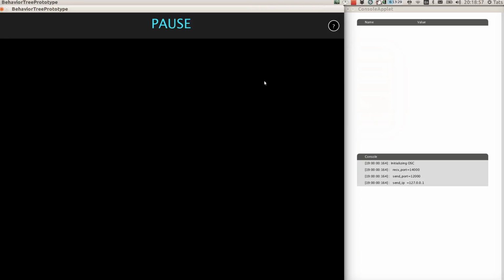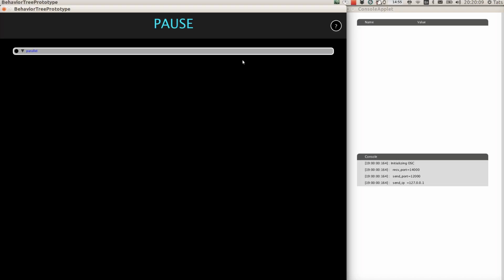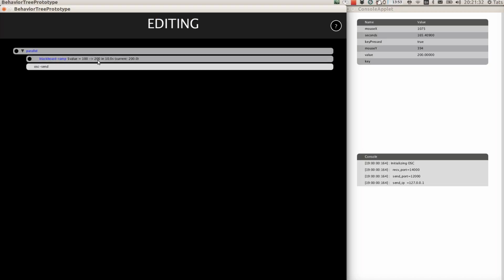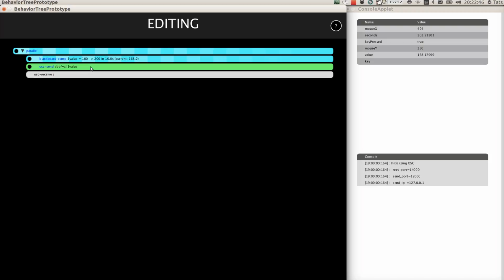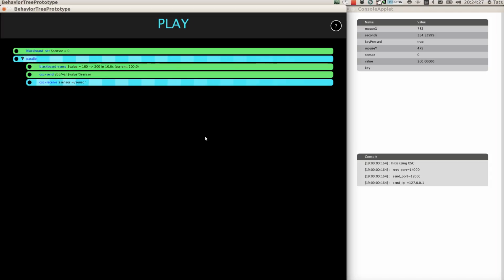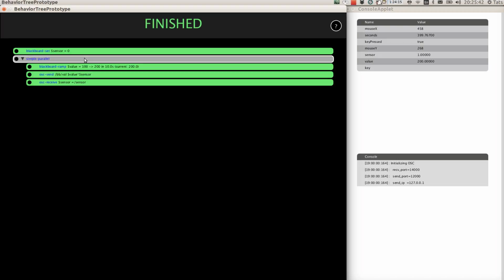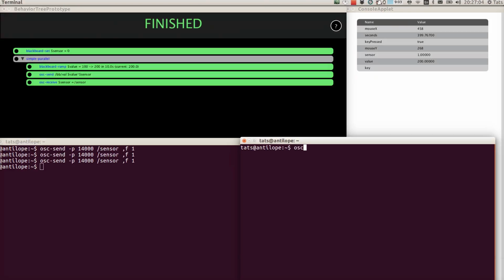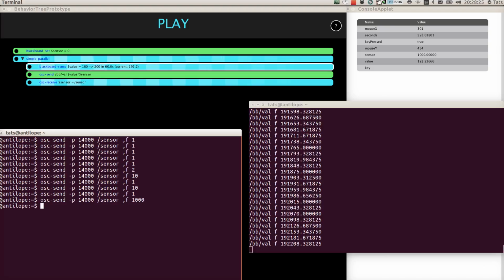BehaviorTreeProto Tutorial 7/9 : Composite nodes: simple parallel